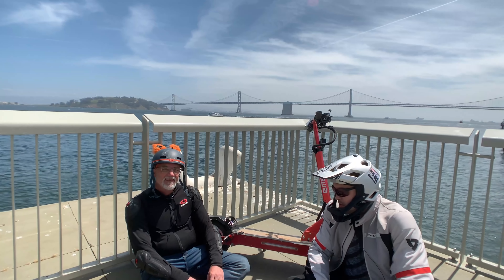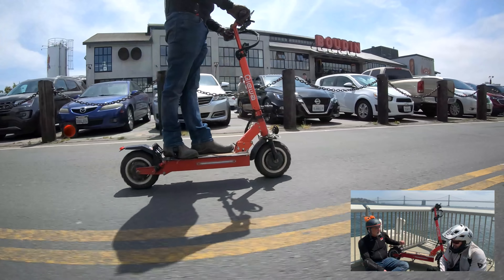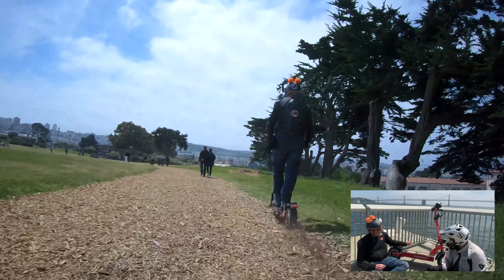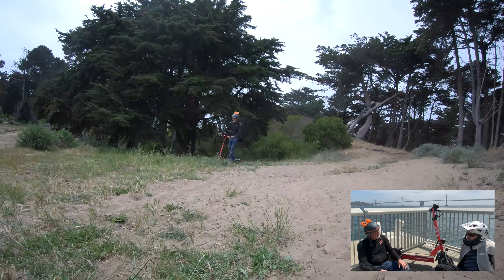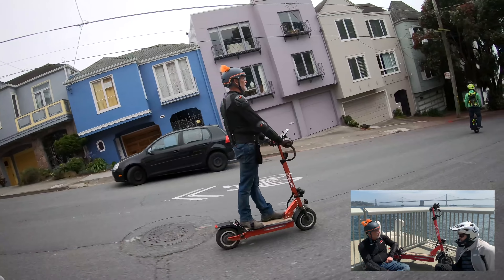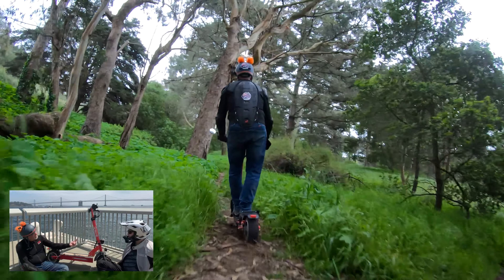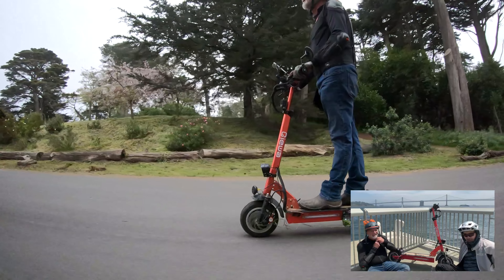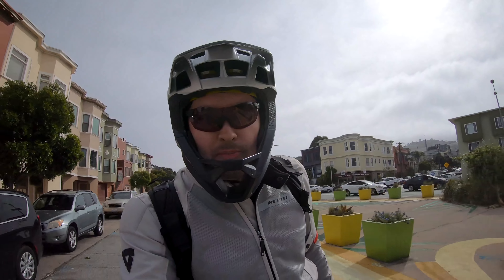Qiewa QPower Electric Scooter Review and Extreme Riding, Fast adult e-scooter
We test the Qiewa QPower electric scooter with australianguy films during our Baesk8 group ride in San Francisco. Our interview went well, but unfortunately the mic had issues, sorry about the audio quality. Check him out australianguy films on YouTube

Overall the Qiewa is a great value at the price offered. Many sites list the motors as being 2x1600, and some list it as 2x1200, it's not clear which is peak vs nominal power though. I'd love to do more testing with the Qiewa in the future, and I'm excited for improvements to their electricscooter line.